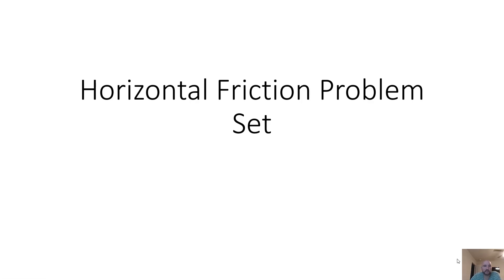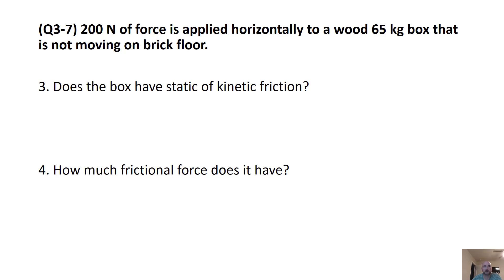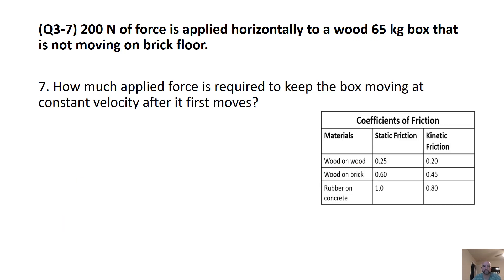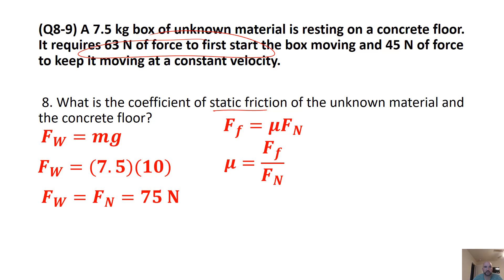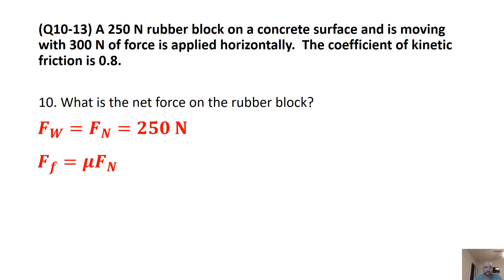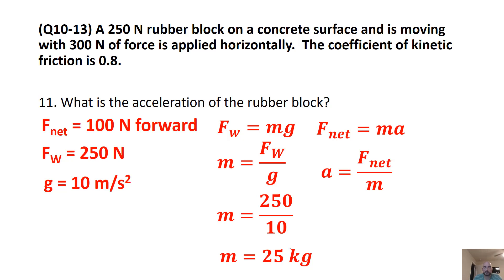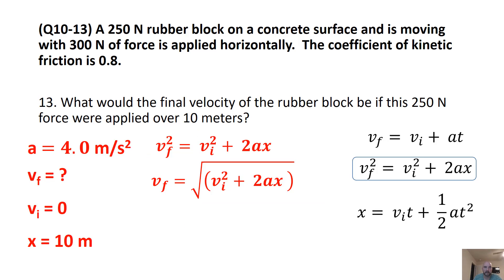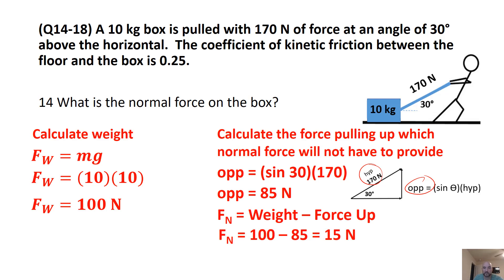Horizontal Friction Problem Set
Get practice going through problems related to horizontal friction in this video.  This video goes with a handout that can be found at Teacher Pay Teachers